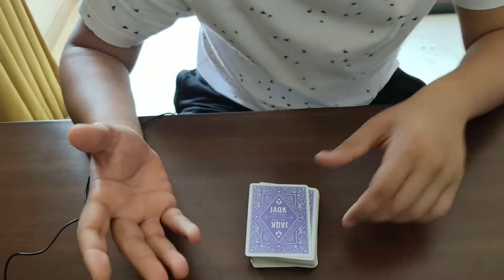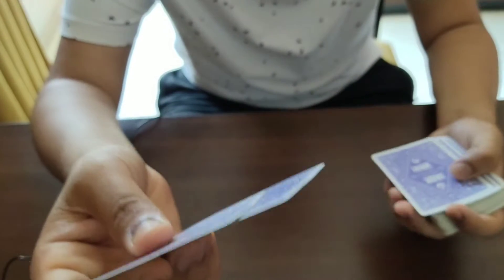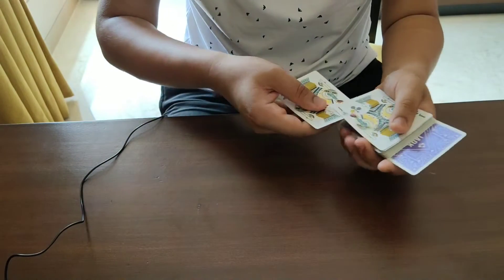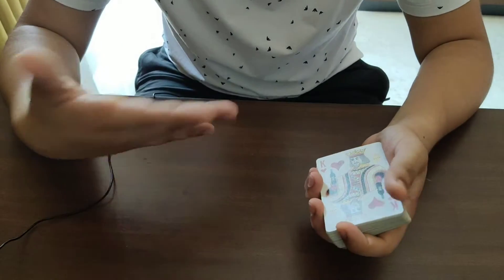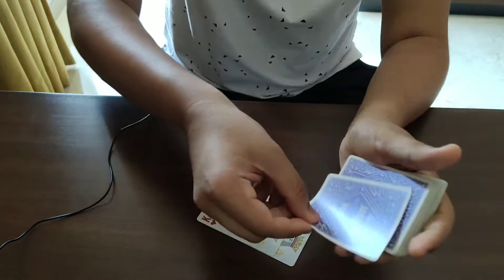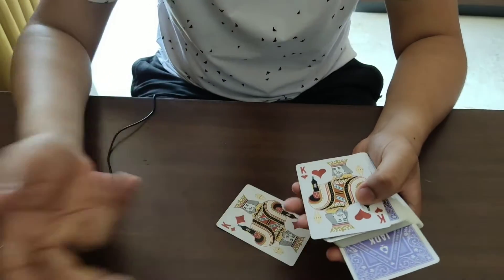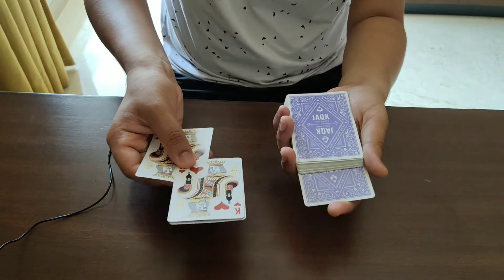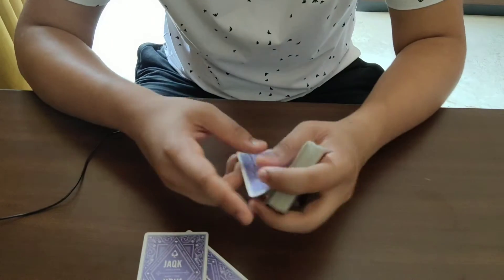This Trick Will Fool EVERYONE!! (TUTORIAL)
This trick is pretty easy to learn and really addictive to perform. If your a beginner or an intermediate magician, this could fit into your repertoire.